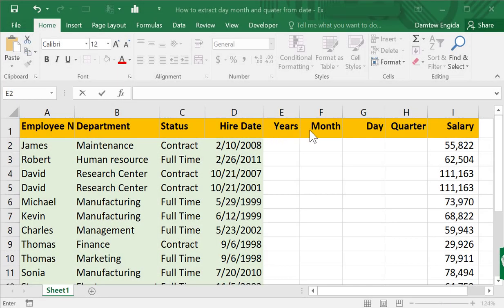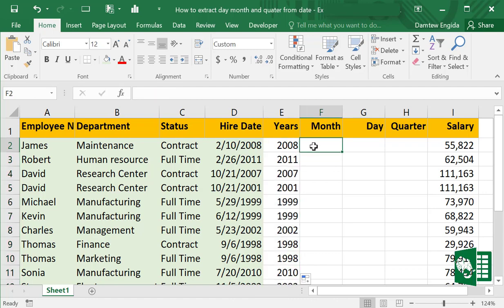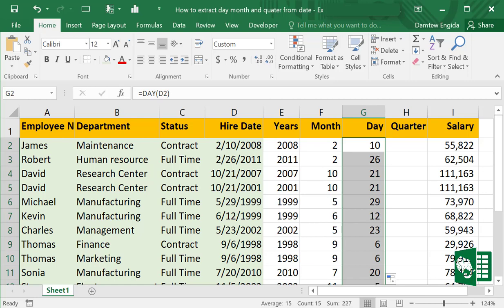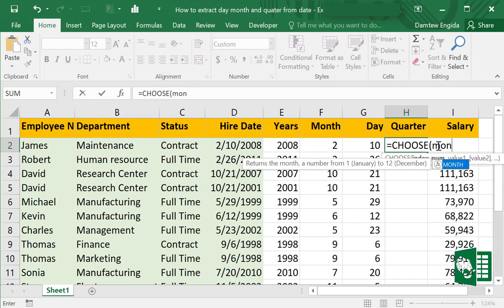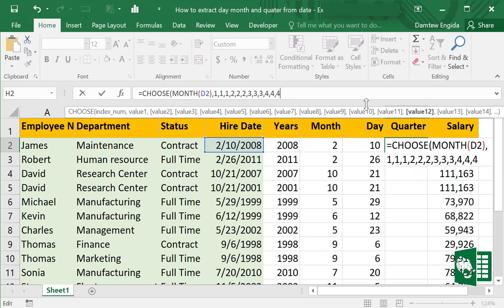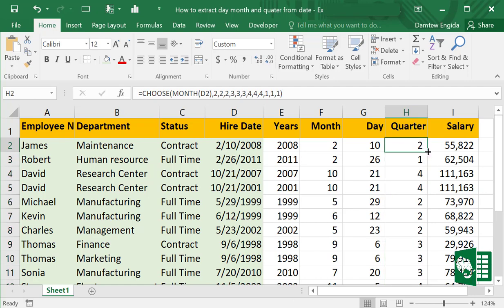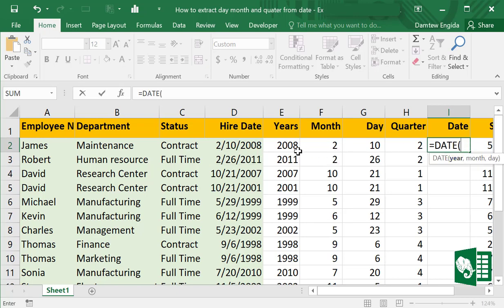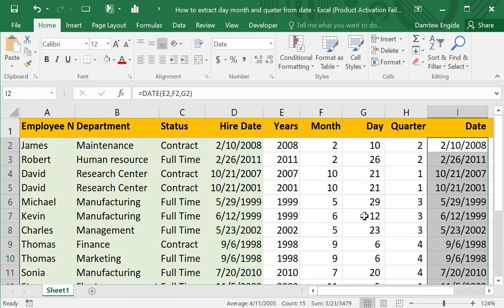How to extract day, month and year from date fields in Microsoft Excel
Learn how to Extract the Day, Month, Year and Quarter from a date field in a simple way